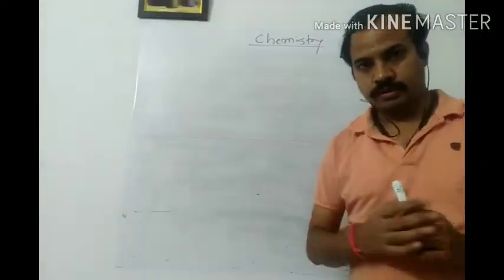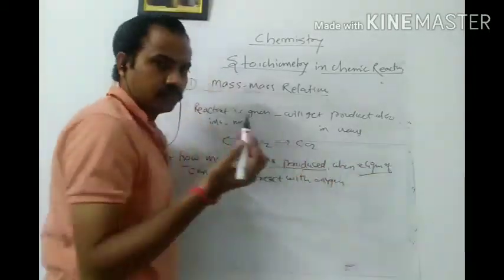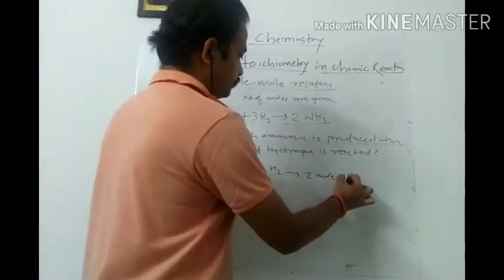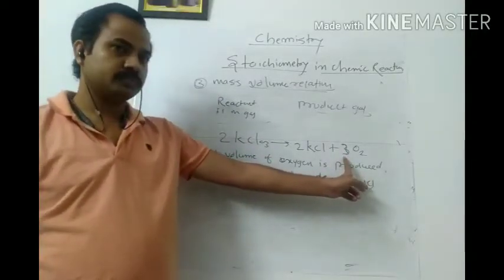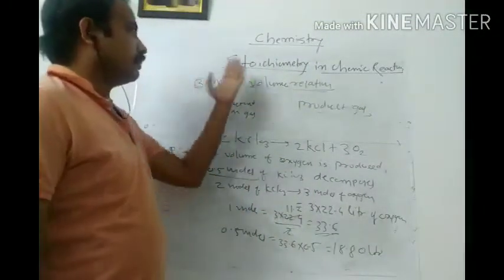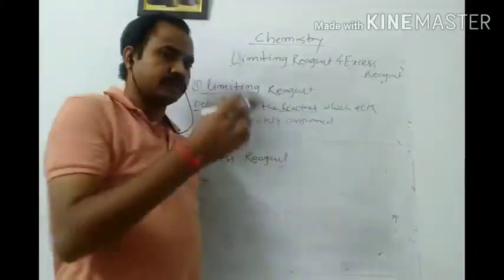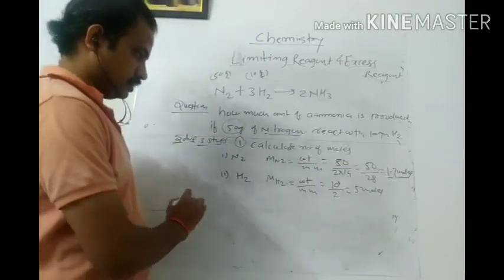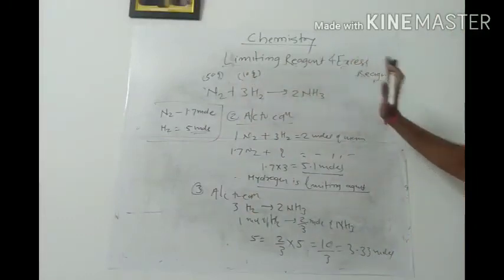11th Standard Chemistry by Prof Vishal Pandey